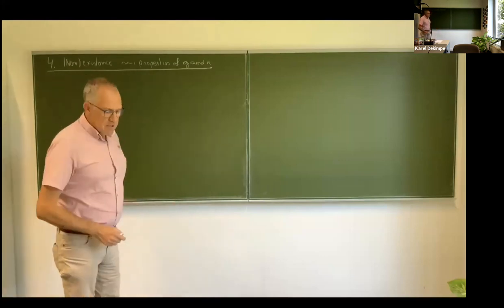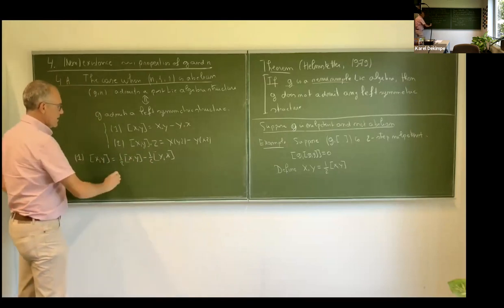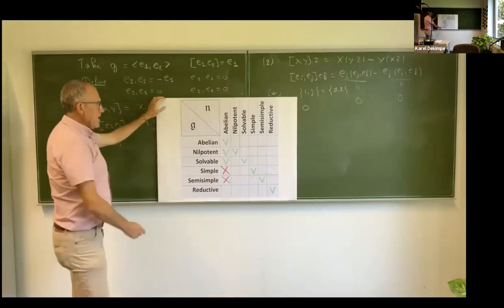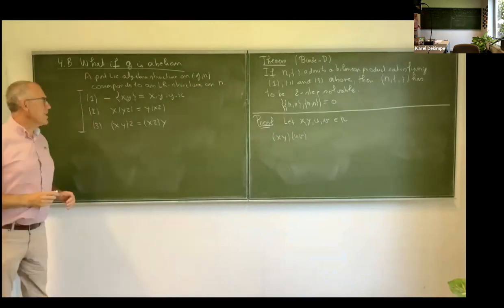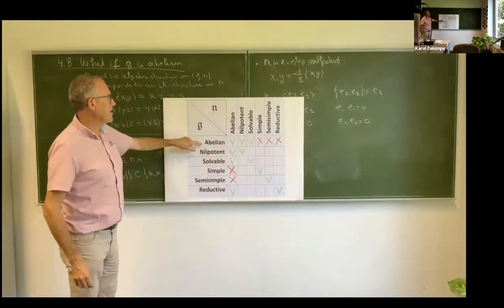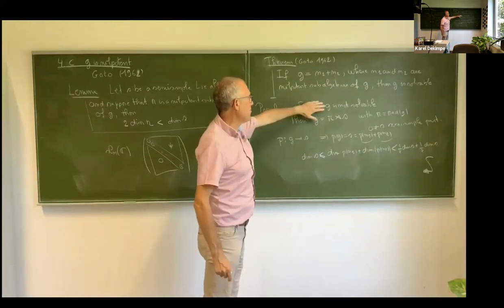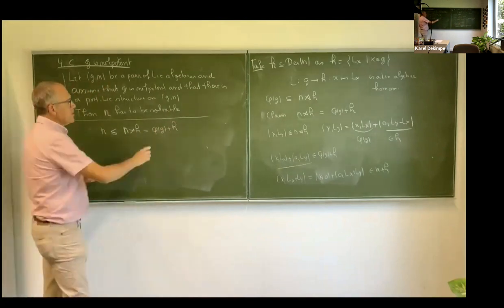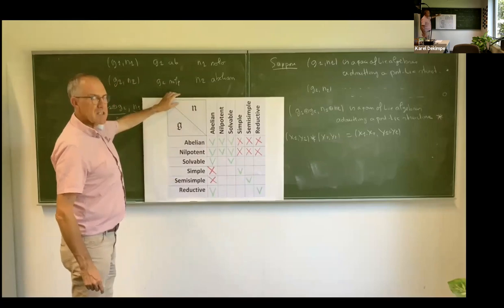Day 08c Karel Dekimpe Post Lie algebras 3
In this course we will

Introduce post-Lie algebras and post-Lie algebra structures and prove some basic properties.

Explain the geometric motivation (i.e. Nil-affine actions) for studying post-Lie algebra structures.

Pay attention to the special cases of left-symmetric structures and LR-structures (or bi-commutative structures).

Investigate which algebraic conditions imply whether or not a pair of Lie algebras (g, n) can admit a post-Lie algebra structure. By ``algebraic condition'' we mean properties as ``abelian'', ``nilpotent'', ``solvable'', ``simple'', ``semisimple'', ``reductive'', By studying several of these cases, we can illustrate several techniques used to investigate specific types of Lie algebras.